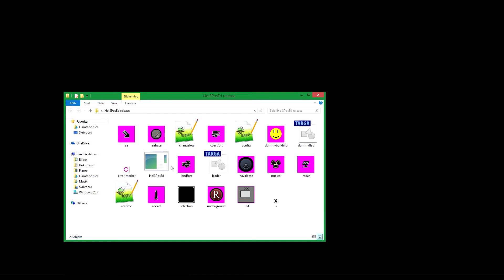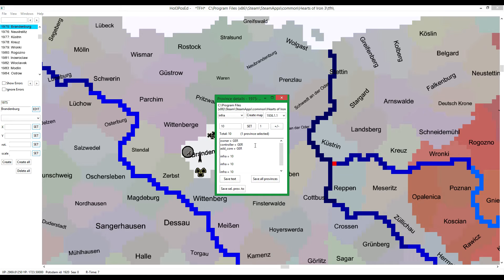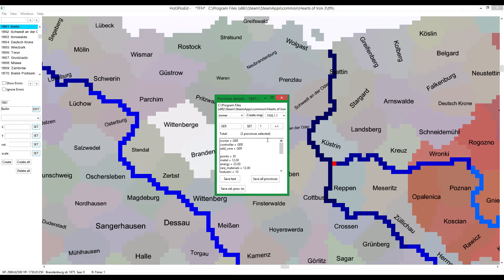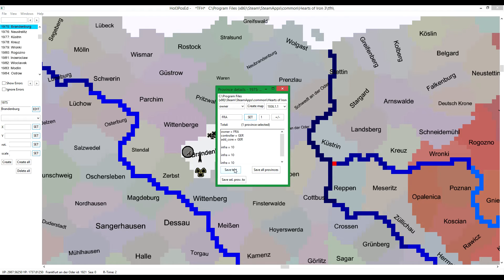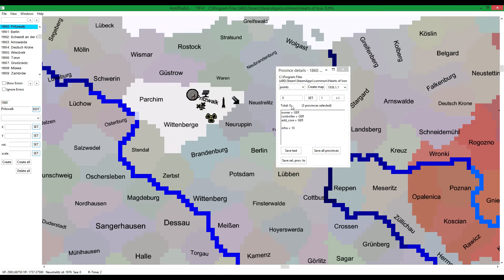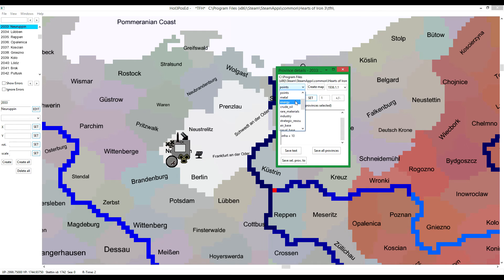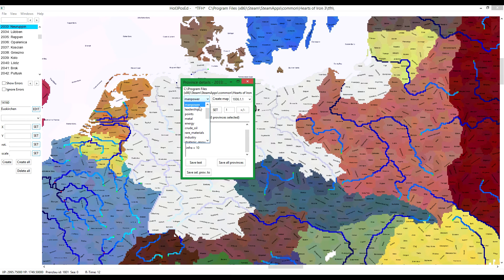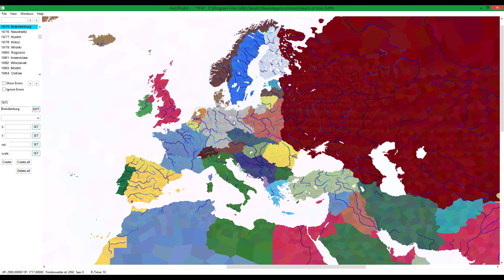HOI3PosEd Modding Tutorial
How to mod the map for Hearts of Iron 3.